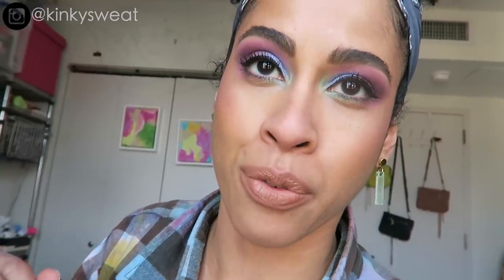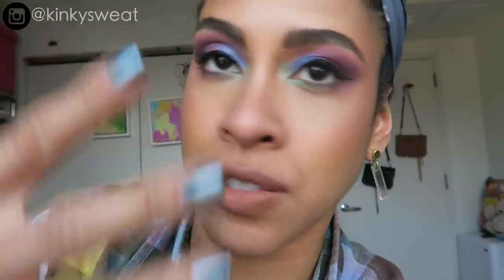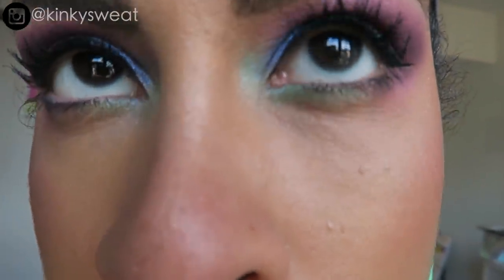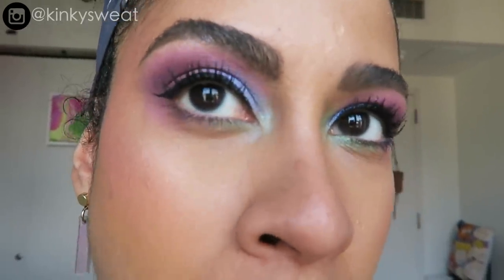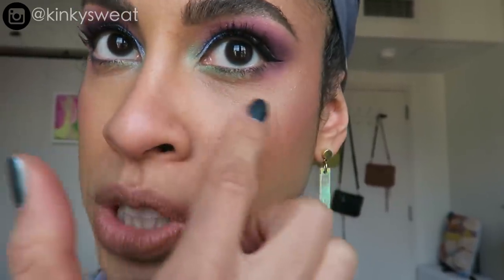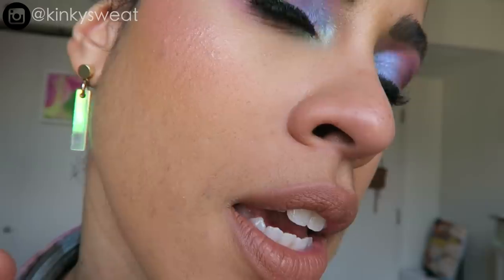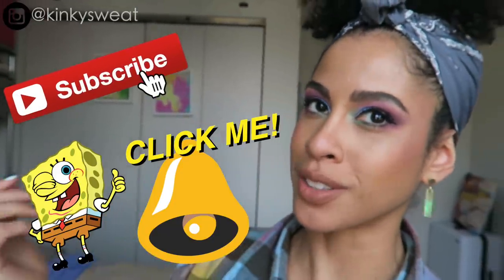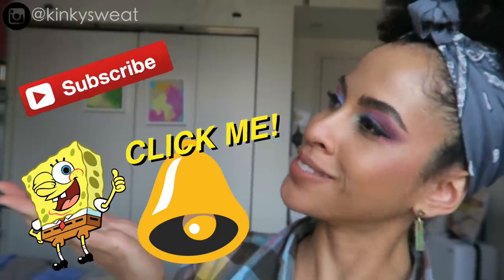PAT MCGRATH vs HOURGLASS -8 Hour Concealer Wear Test | kinkysweat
Hey Friends!

Coming at you with another concealer check in! Today's day in a life, we have Hourglass Airbrush Vanish Concealer against Pat McGrath Skin Fetish Sublime Perfection Concealer!

Let me know what ya’ll think below!

xoxo,
A

Sephora
Pat’s Concealers
Pat’s Powders
HG Veil Powder
Pat McGrath Labs
Selfridges (It’s $3 less!)

TIMESTAMPS
It’s a 11 minute video, so...

→ VISIT ME ←

▶︎REPHR “kinkysweat” for the complete set for $299 instead of $440 (Bronzer brush is free with purchase, and will be sent immediately)

HG Veil Powder
Pat’s Concealers “LM14”, “M16”, “MD22"
Pat’s Powders “Light” + “Medium"
Linda Hallberg Spectral Palette
Wet N’ Wild Megaglo Blushlighter in “After Sex Glow”
Winky Lux Feliner Liquid Liner
L’Oreal Lash Parasdise Voluminous Waterproof Mascara
Gucci Rouge à Lèvres Satin Lipstick “Penny beige”

SKIN TYPE!?
Normal/Dry

▶︎ Pattern Beauty Leave In Conditioner

NAIL POLISH?
ILNP “Peace” + “My Little Glacier"
Holo Taco
Super Glossy Taco

EARRINGS?!
ISLYNYC
Short Stick Earrings in “Iridescent"

🌧  p o r o s i t y: Low

xoxo,

Alicia